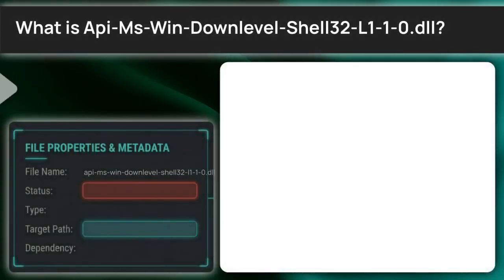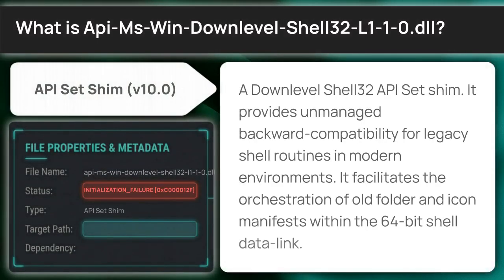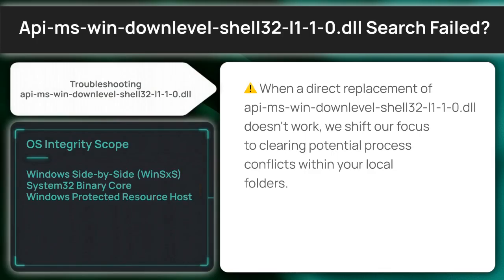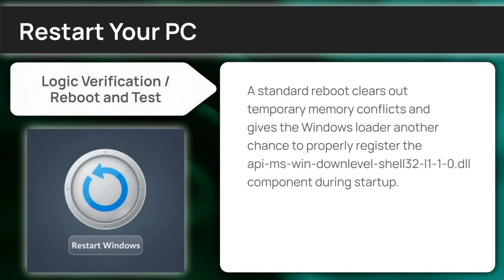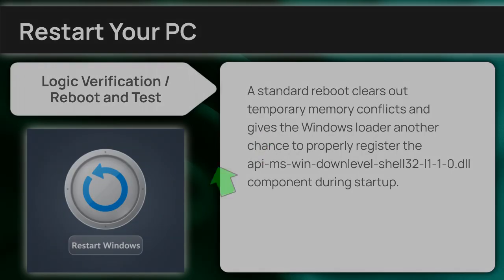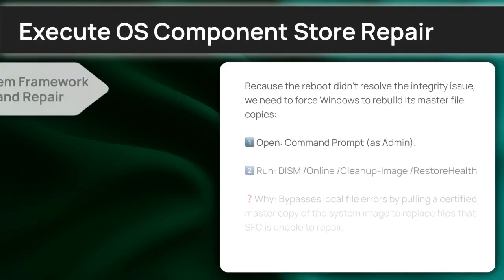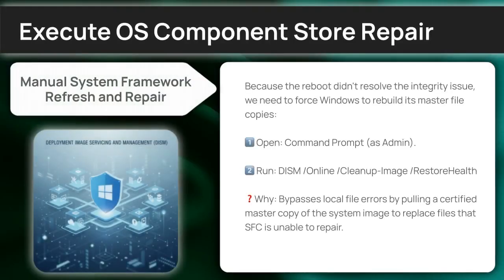Fix Shell32 API DLL Error!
Api-ms-win-downlevel-shell32-l1-1-0.dll: Pro Guide for Repairing Missing or Corrupt DLL Errors in Windows Shell API Forwarder. 🛠️⚙️ An optional system maintenance tool is available

Getting a DLL error related to Api-ms-win-downlevel-shell32-l1-1-0.dll when launching Windows Shell API Forwarder? Api-ms-win-downlevel-shell32-l1-1-0.dll functions as a shared code library that allows different parts of Windows Shell API Forwarder to work together efficiently.

What is Api-Ms-Win-Downlevel-Shell32-L1-1-0.dll? A Downlevel Shell32 API Set shim. It provides unmanaged backward-compatibility for legacy shell routines in modern environments. It facilitates the orchestration of old folder and icon manifests within the 64-bit shell data-link.

This file, Api-ms-win-downlevel-shell32-l1-1-0.dll, is a System Interface Library DLL that implements the API Set Shim for Windows Shell API Forwarder. Today, I’ll show a few commonly used troubleshooting methods that can help resolve missing file errors.

▶ In this guide, you’ll see:

- Get facts about the api-ms-win-downlevel-shell32-l1-1-0.dll file
- Safe DLL download practices
- Restoring missing api-ms-win-downlevel-shell32-l1-1-0.dll files

Timestamps:

00:00 - Fix api-ms-win-downlevel-shell32-l1-1-0.dll Error Fast on Windows 10/11
00:10 - What Is api-ms-win-downlevel-shell32-l1-1-0.dll and Why Is It Required
00:25 - Fix Missing api-ms-win-downlevel-shell32-l1-1-0.dll by Reinstalling It
00:35 - Reinstall Microsoft Redistributable to Fix DLL Error
01:20 - Force Windows to Rebuild Master File Copies
02:05 - Risks of Downloading api-ms-win-downlevel-shell32-l1-1-0.dll from Unknown Sources